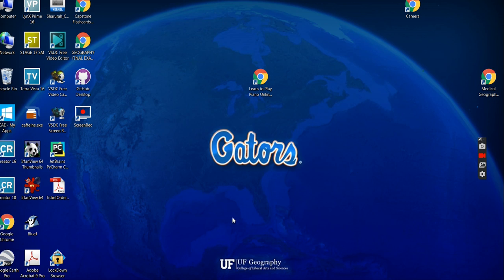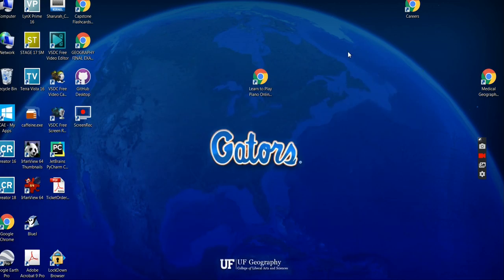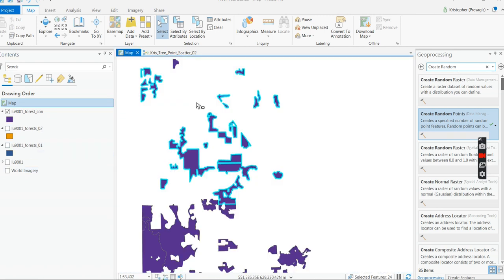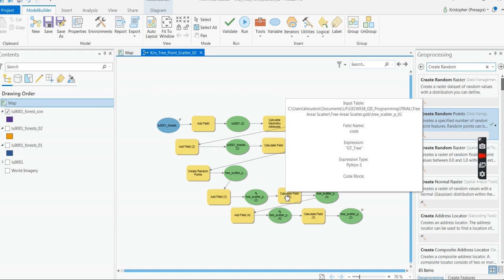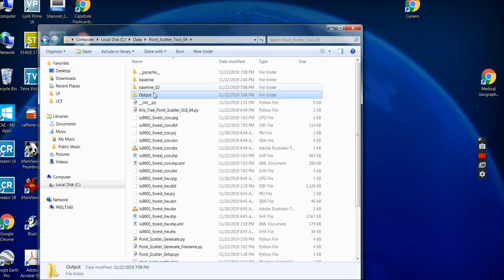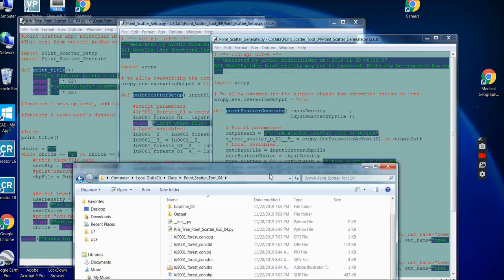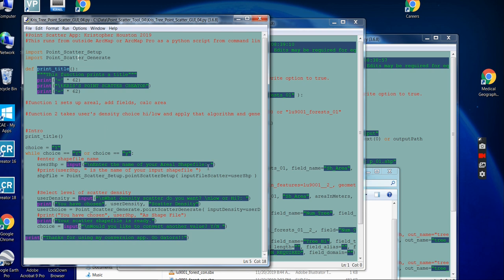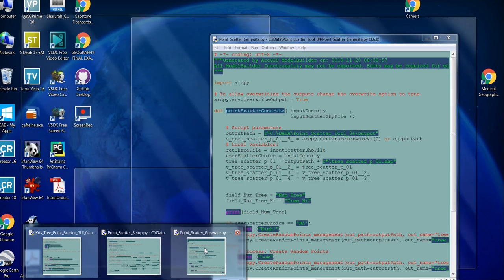khouston final 001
Scatter Point Tool Presentation (Final Project GEO6938)